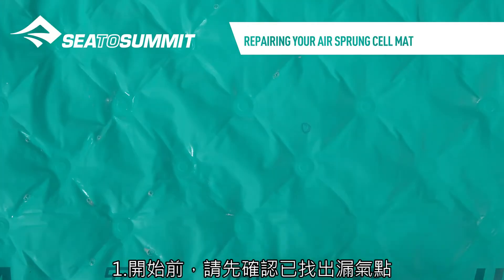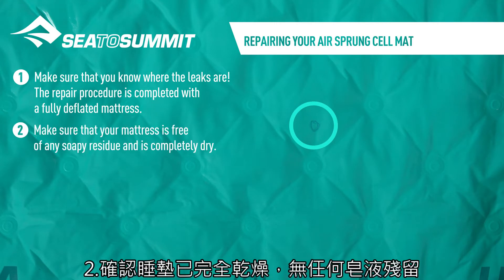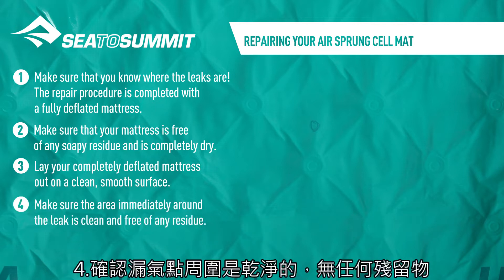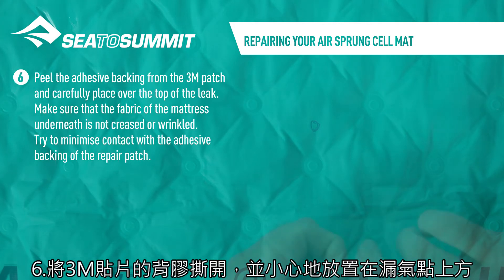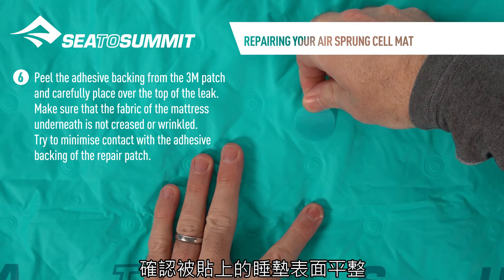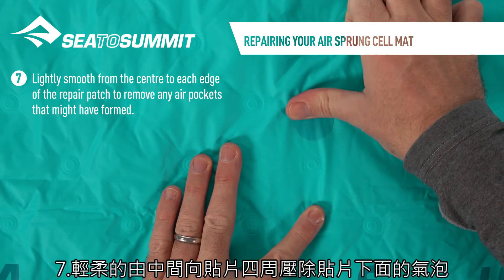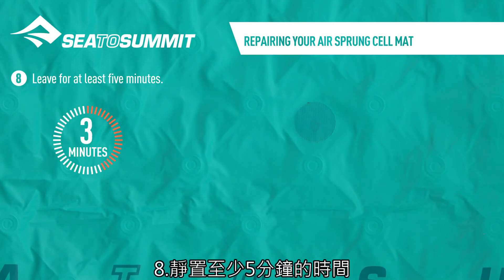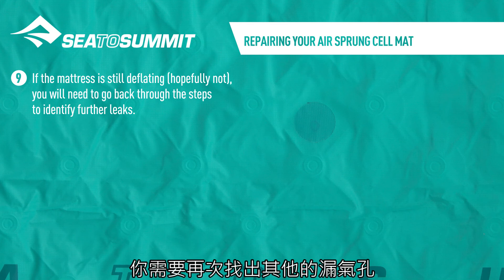Sea to Summit_獨立筒充氣睡墊-維修-使用維修貼